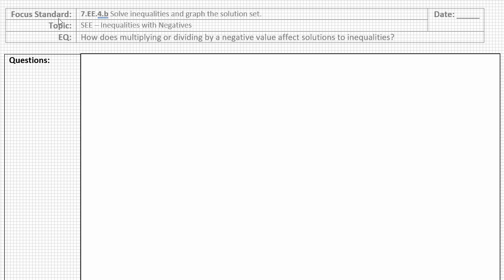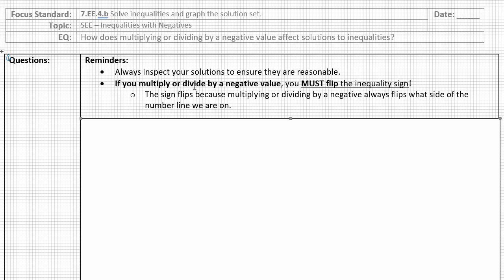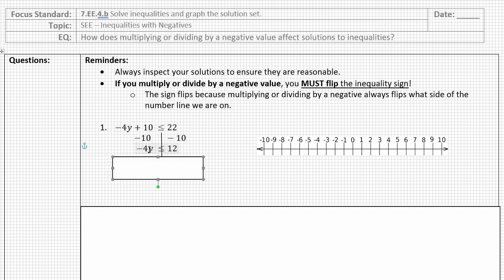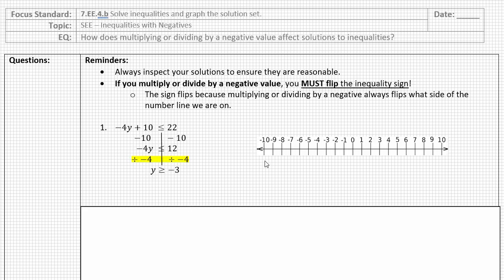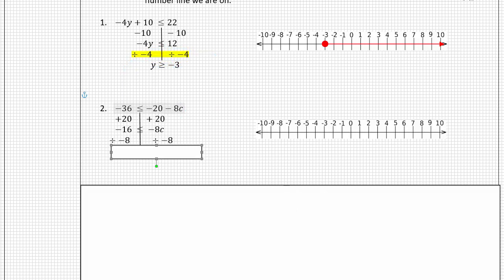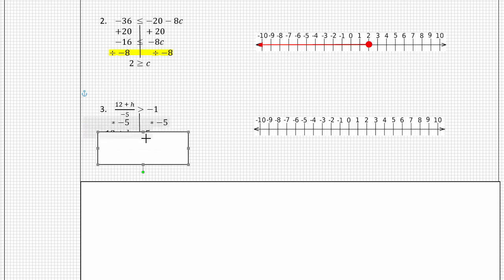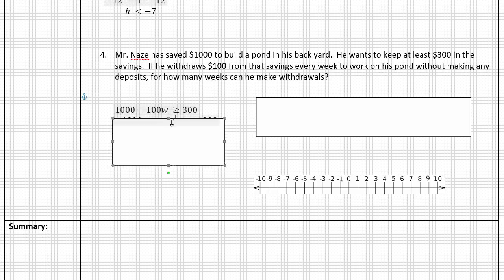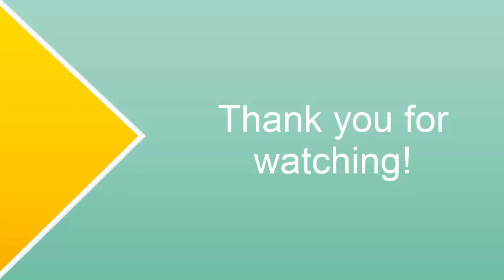SEE - Inequalities with Negatives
This Math7 video introduces the rule that multiplying or dividing an inequality by a negative number flips the inequality sign.  This video gives a brief explanation of the reasoning behind the rule through four example problems.